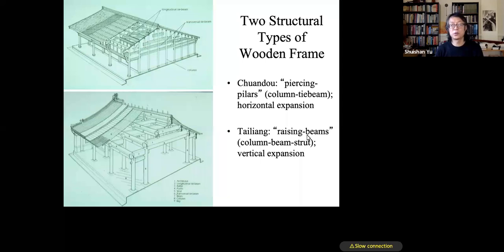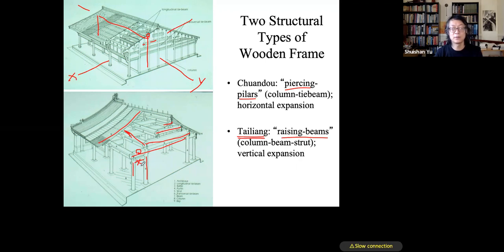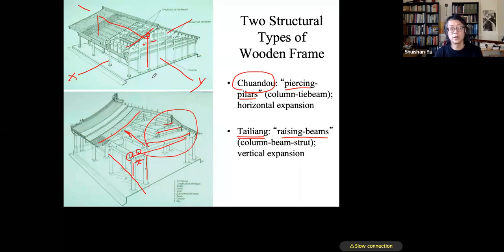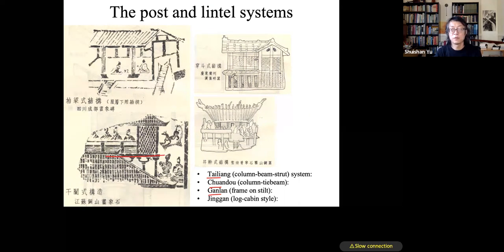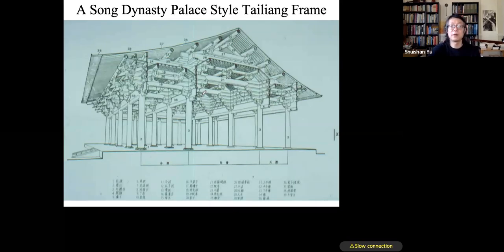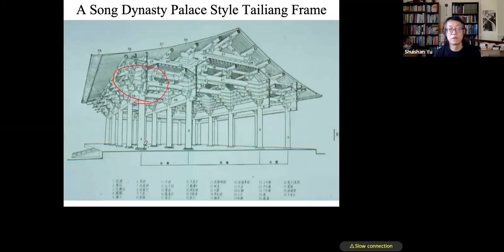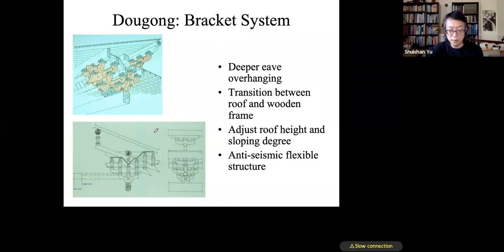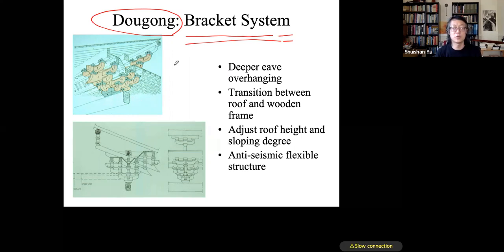12-2 Yingzao Fashi & Standardization of Timber Structure 營造法式與木結構的模式化 in 中國建築史 Chinese Arch History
Second part of the lecture “Yingzai Fashi: the Development and Standardization of Chinese Timber Structure 營造法式與中國傳統木結構的發展與模式化” in 于水山中國建築史 History of Chinese Architecture by Prof. Shuishan Yu.